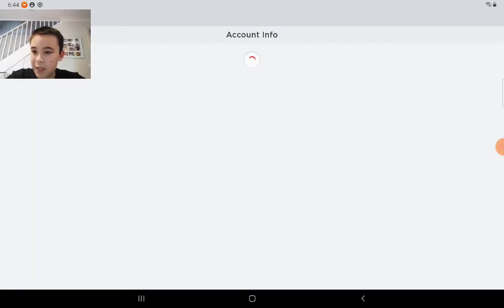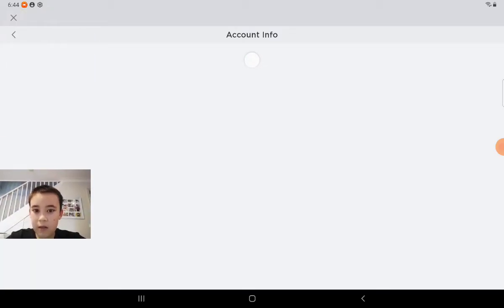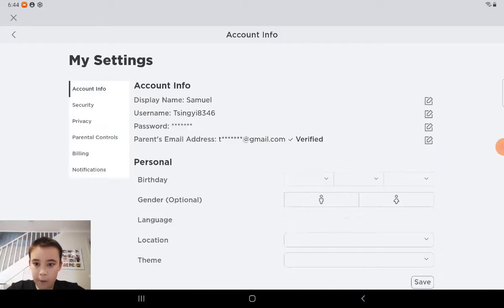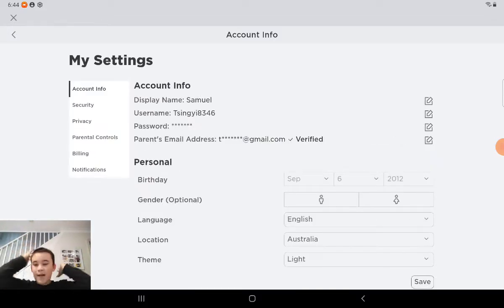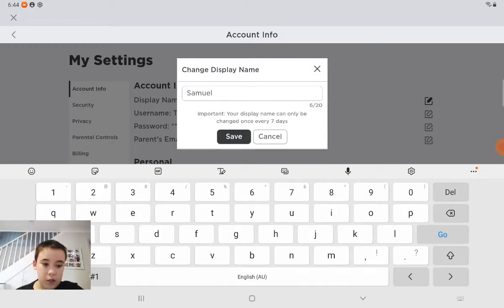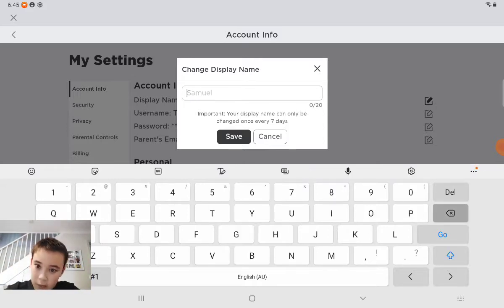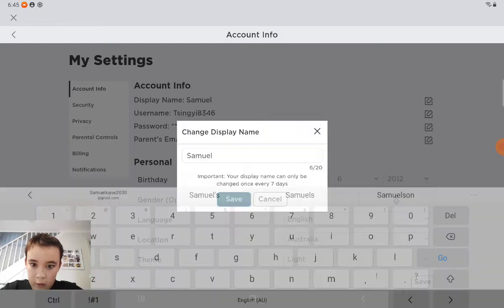How to get a display name in Roblox